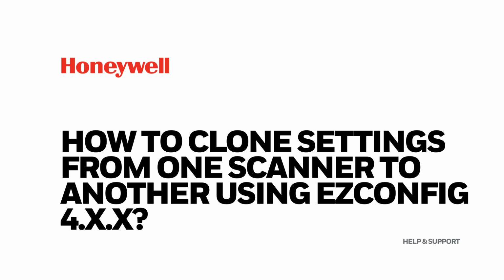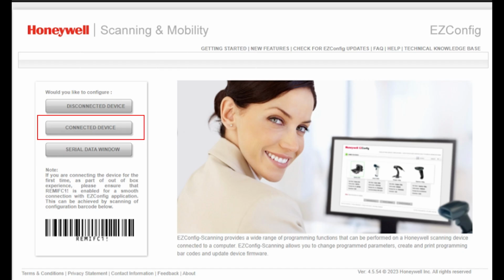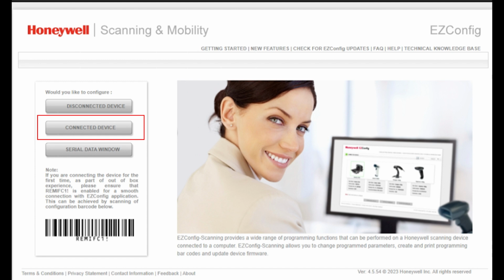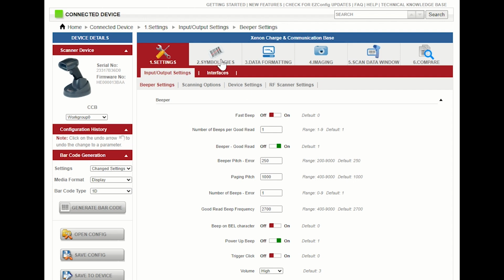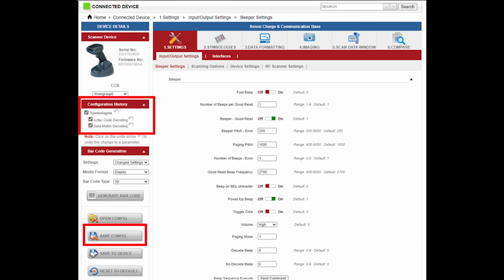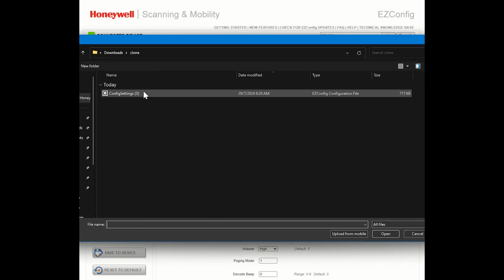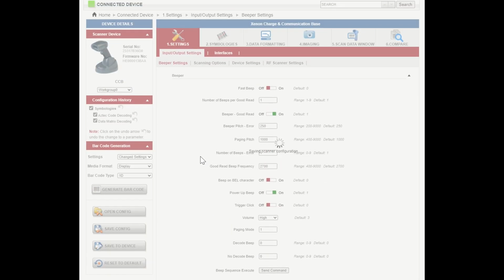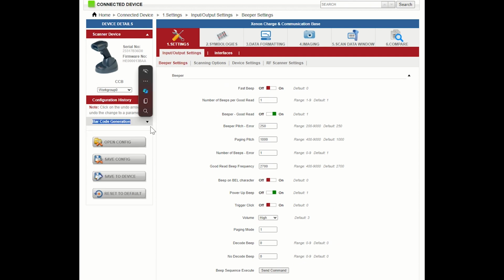How to clone the settings from one scanner to another using EZConfig 4.x.x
How to clone the settings from one scanner to another using EZConfig 4.x.x? | Comment cloner les paramètres d'un scanner à un autre à l'aide d'EZConfig 4.x.x ? | Come clonare le impostazioni da uno scanner a un altro utilizzando EZConfig 4.x.x? | ¿Cómo clonar la configuración de un escáner a otro usando EZConfig 4.x.x? | EZConfig 4.x.x kullanarak ayarları bir tarayıcıdan diğerine nasıl kopyalayabilirim? | Como clonar as configurações de um scanner para outro usando o EZConfig 4.x.x? | 如何使用 EZConfig 4.x.x 将设置从一台扫描仪克隆到另一台扫描仪？